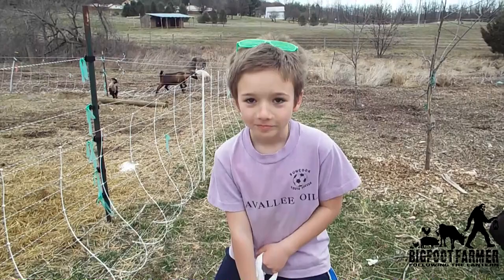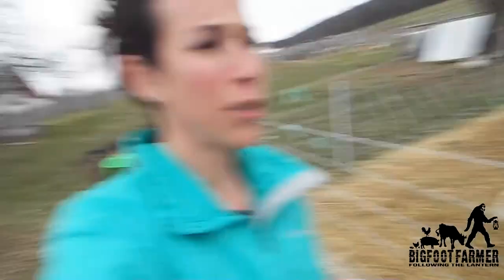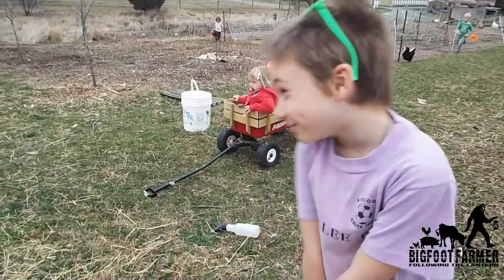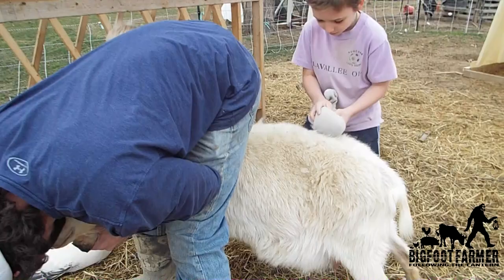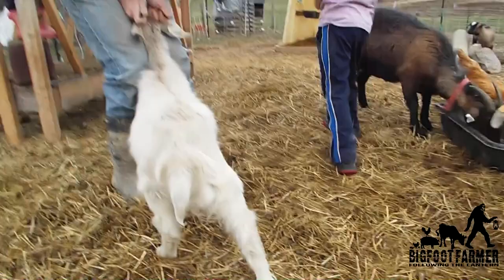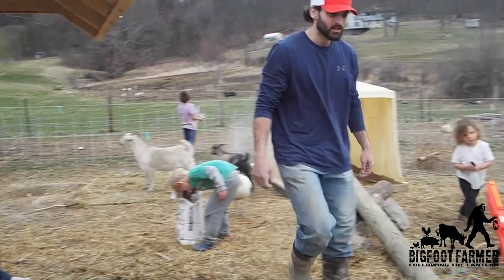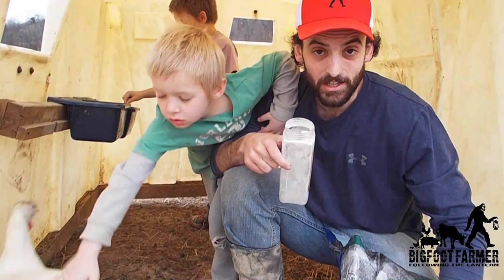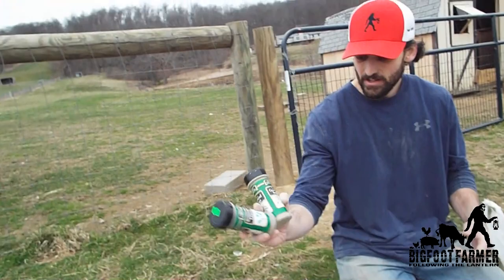Natural Goat Care | Chicken Bath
We spent the afternoon taking care of the goats and chickens with Diatomaceous Earth. This is a get natural product that helps keep all animals healthy on the farm.

Garlic Spray for Mite and Flea control:
3 whole bulbs of garlic
2 Cups water
Optional - 1 teaspoon (total) any combination of these essential oils:
Bay, Cinnamon, Clove, Coriander, Lavender, Spearmint and/or Thyme

Chicken Dust Bath:
2 part dry dirt
1 part wood
1 part sand
1/2 part Diatomaceous Earth
powdered sage and/or rosemary

If you feel lead to give directly to our channel, you can send to PayPal here: